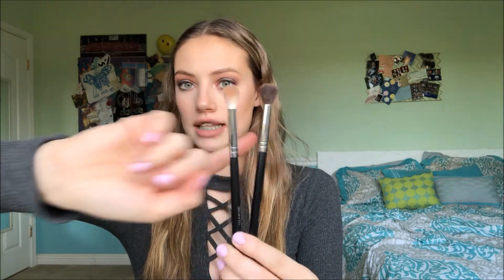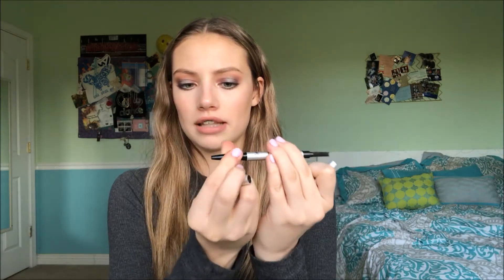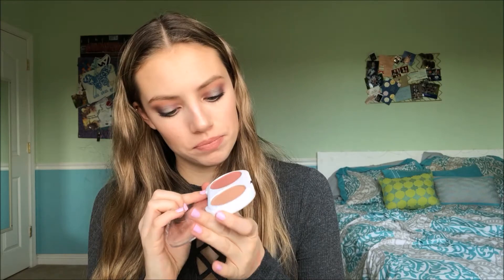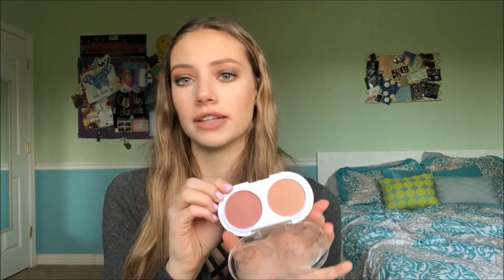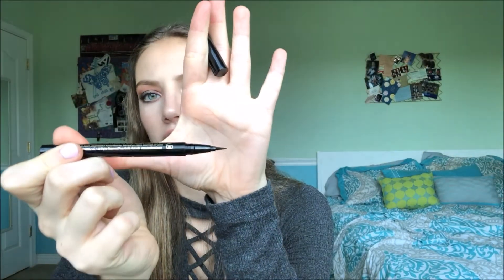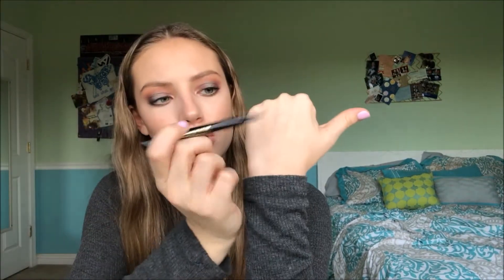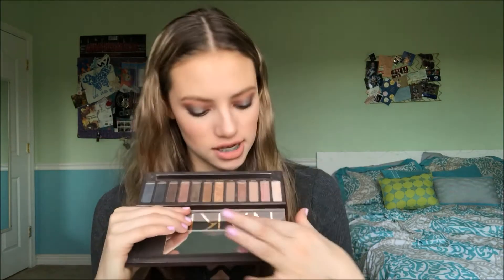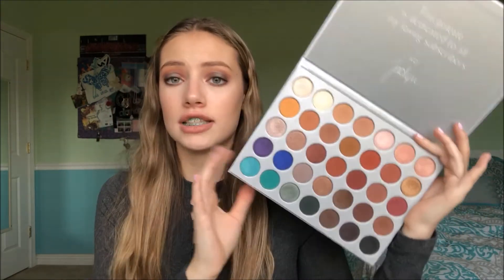MY 2017 MAKEUP FAVORITES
Hey guys I hope you liked my 2017 makeup favorites video. What were your makeup favorites this year? -XOXO

PRODUCTS MENTIONED:

Brushes:
 Morphe-M535
 Morphe-M441
 Elf Smudger Brush
 Luxie- 660
 Luxie- 207
 Luxie- 239

Eyebrows:
 It Cosmetics Brow Power Pencil| Universal Taupe
 ABH Brow Powder| Dark Brown

Blushes:
 Tarte Amazonian Clay| Feisty
 Model Co Blush| Peach Bellini
 Pacifica Blush| Beaming + Tenderheart

Highlighter:
 Jeffree Star Skin Frost| Peach Godess
 Pixi By Petra Blush Duo| Peach Honey
 Urban Decay 8 Hour| Sin

Mascaras:
 Rimmel Scandaleyes

Eyeliners:
 Too Faced Sketch Marker
 Urban Decay 24\7 Pencil Eyeliner| Perversion

Setting Spray:
 Too Faced Hangover 3-in-1 Primer\Setting Spray

Lips:
 Jeffree Star Lipstick| Celebrity Skin
 Urban Decay Lip Gloss| Kinky
 ABH Lip Gloss| Caramel
 ABH Liquid Lipstick| Kathryn + Stripped
Bite Cashmere LIp Cream| Crainza